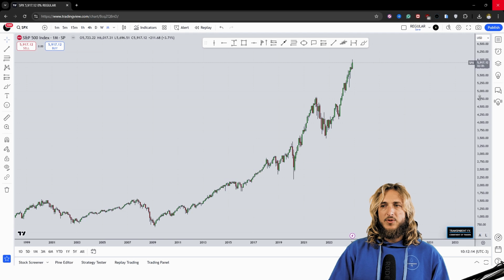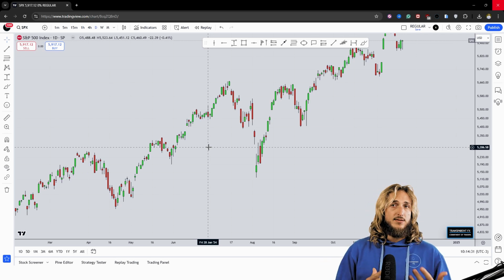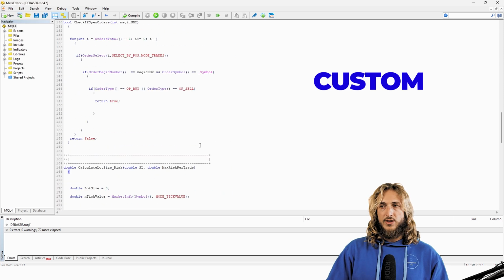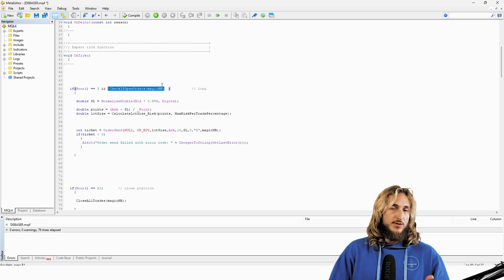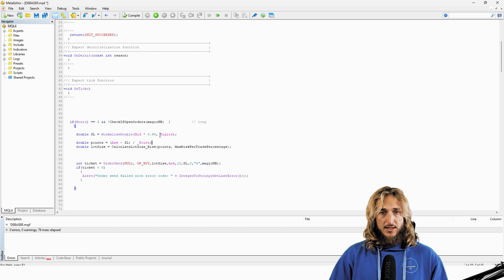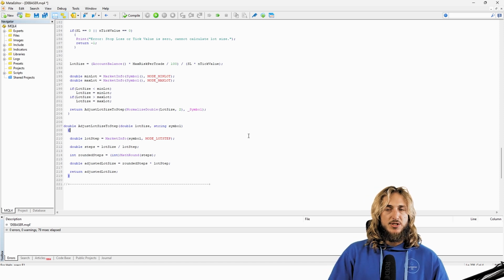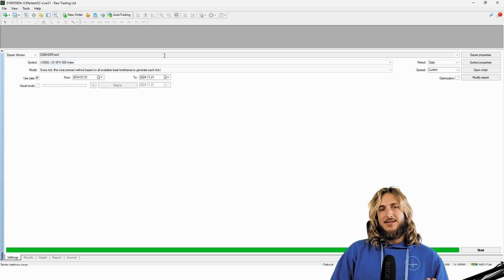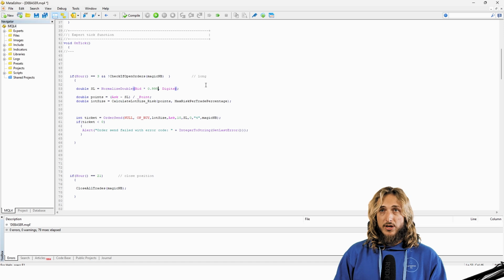Step-by-Step Guide to Coding One of my MT4 Trading Bot's ( Don't Miss it! )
Learn how to code an MQL4 trading algorithm (expert advisor, EA)specifically designed for trading the S&P 500 Index. This step-by-step tutorial is perfect for beginners and experienced traders looking to automate their trading strategies. The video covers everything from setting up your MetaTrader 4 environment to writing and testing your trading bot. By the end of this tutorial, you'll have a fully functional EA tailored for trading the S&P 500. that you can continue to develop and adjust to your own preference. Watch now and start automating your trades today